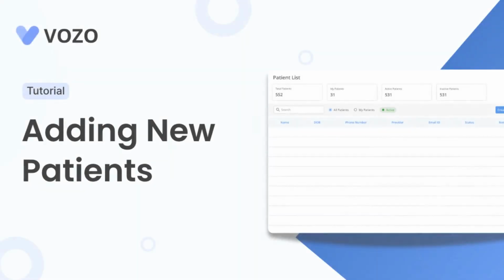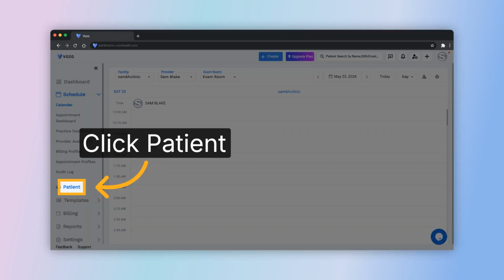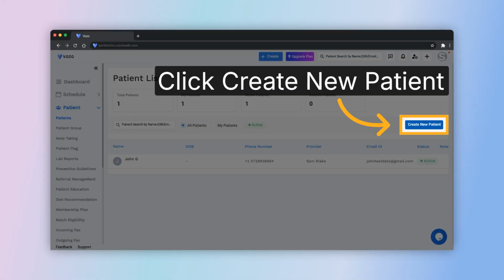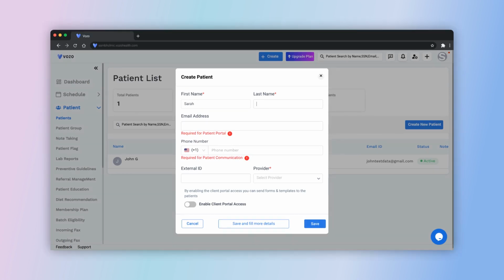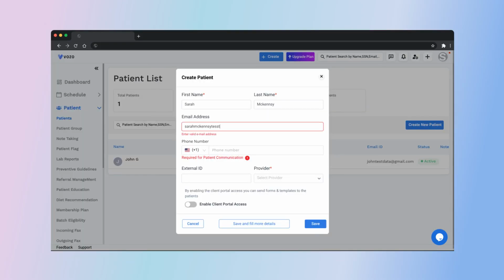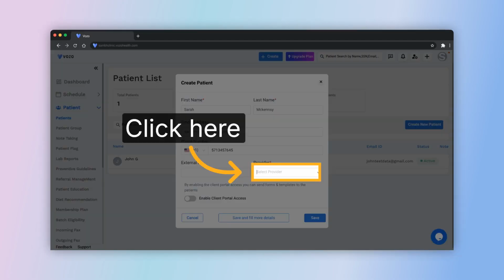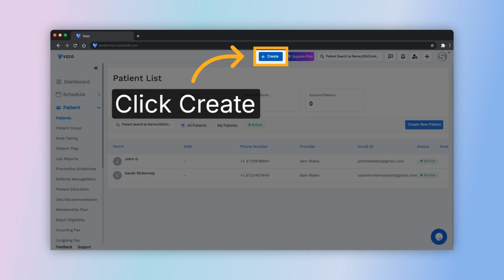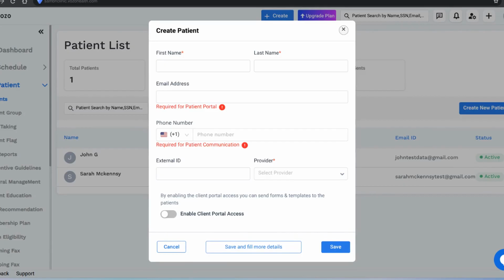How to create a patient record with Vozo EHR -Tutorial